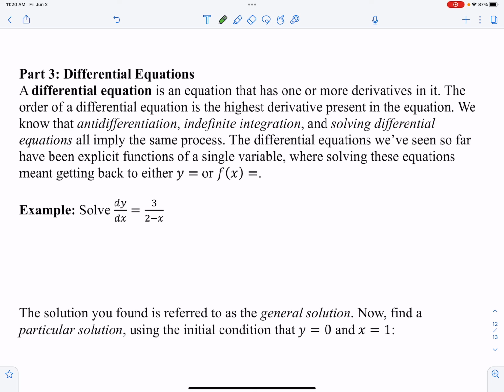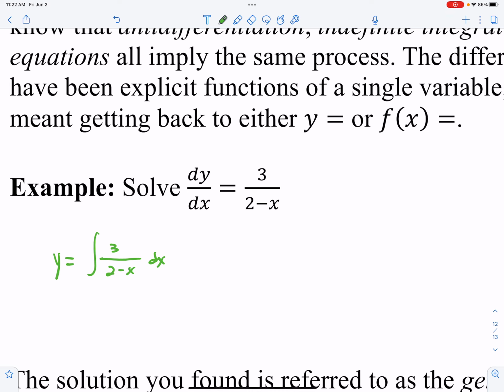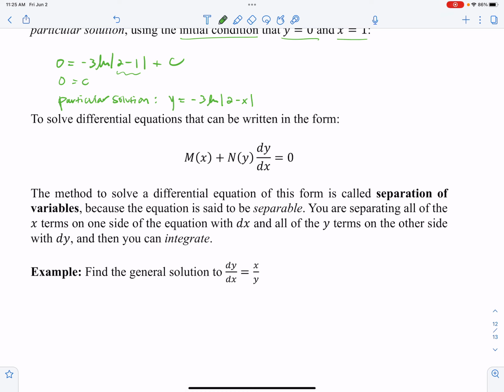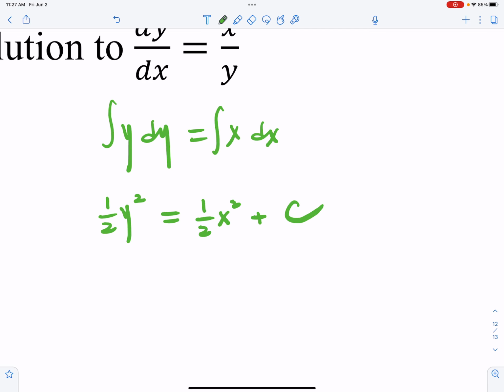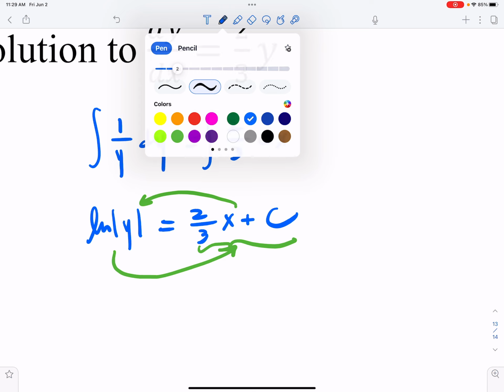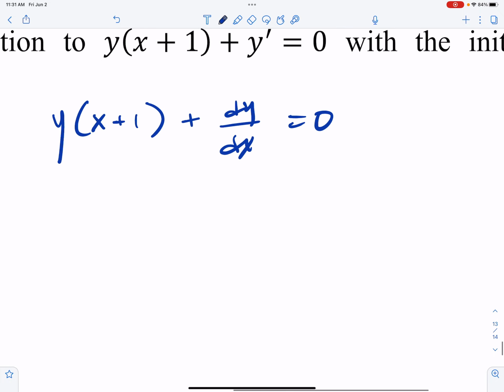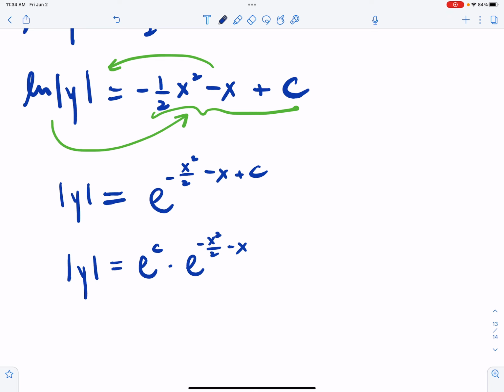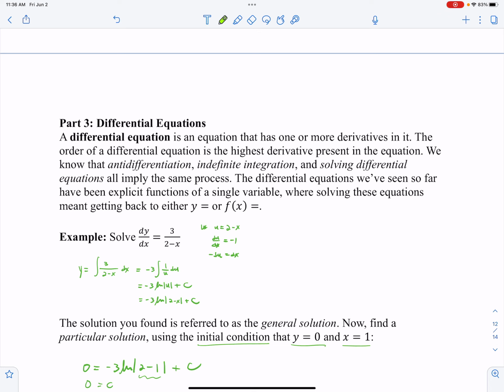Calculus Crash Course Part 3